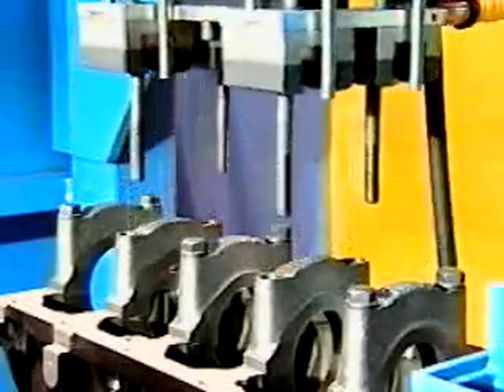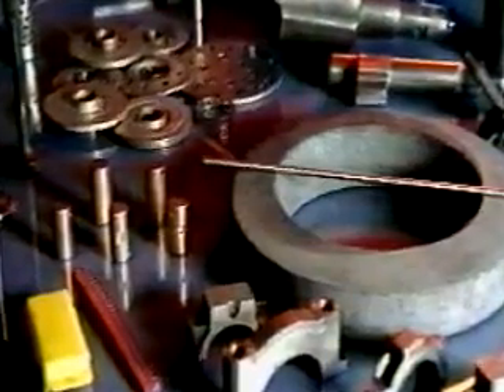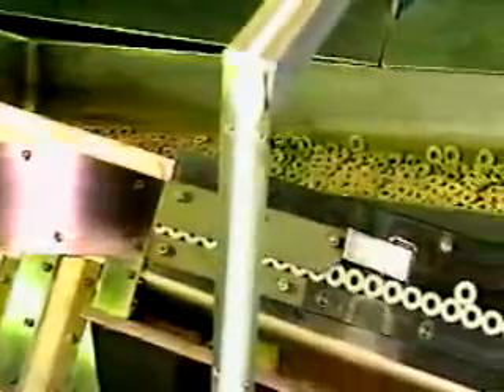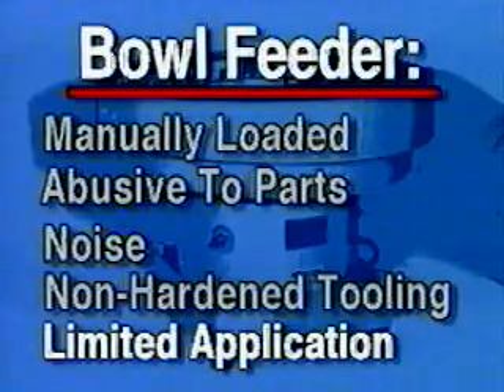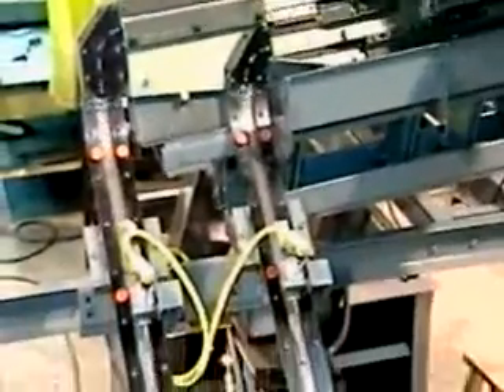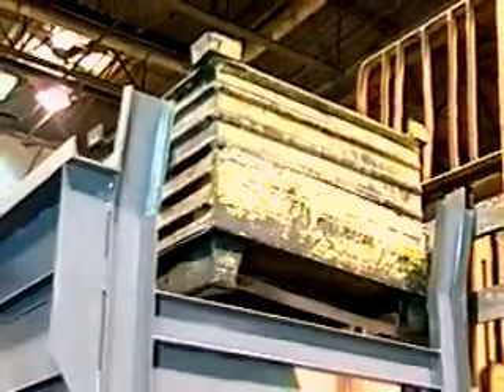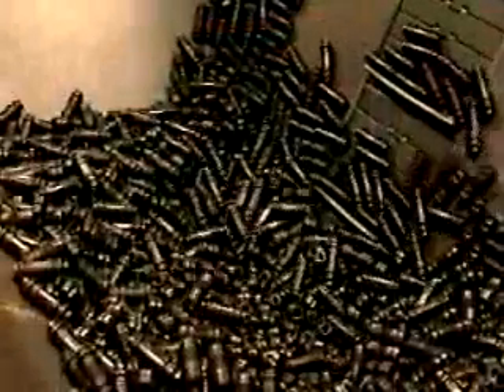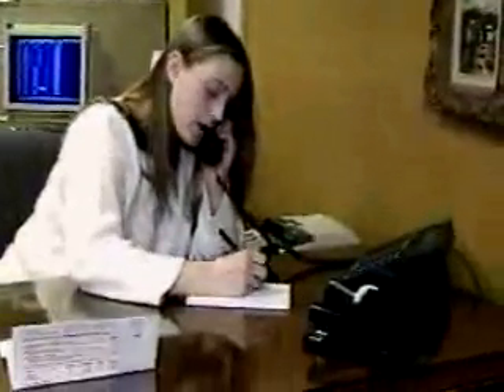Spectrum Automation Intro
Since 1969 Spectrum Automation Company of Livonia, Michigan has grown to be one of the world's leading manufacturers of parts feeding and handling systems. Design, development and manufacturing innovation has been achieved for such diversified fields as automotive, farm implement, medical, hardware, food, and beverage.